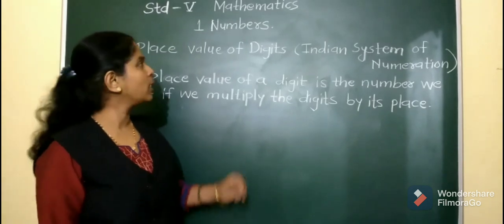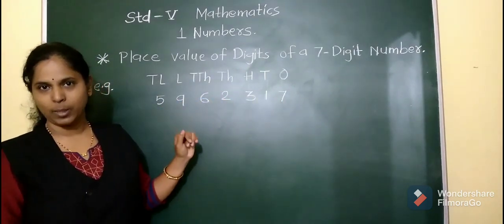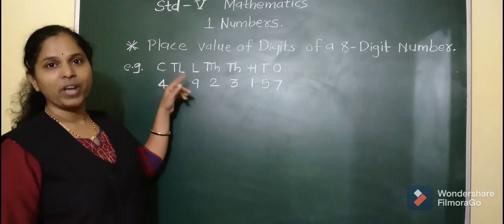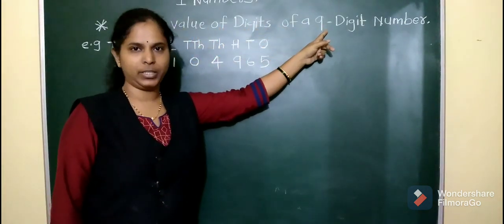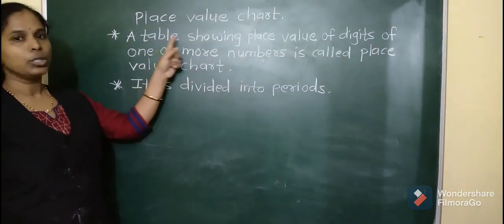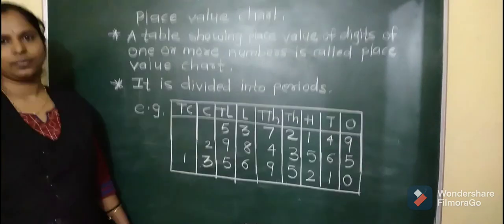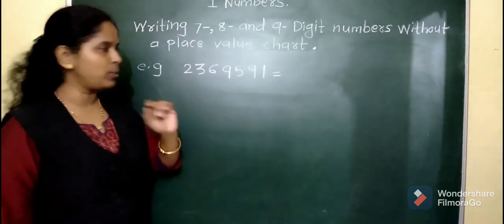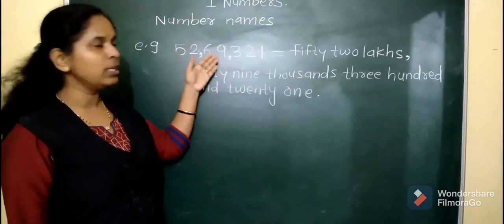1.Numbers Part 2